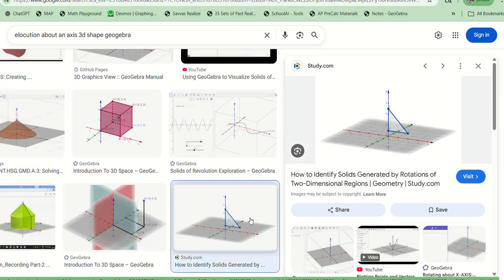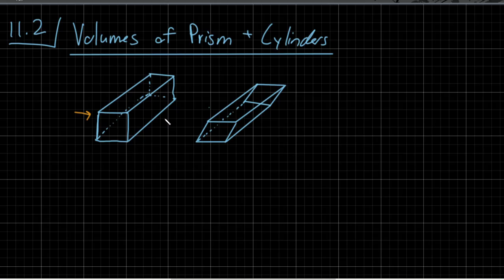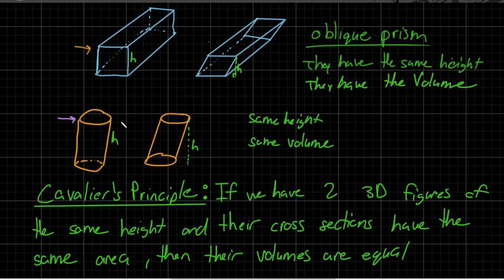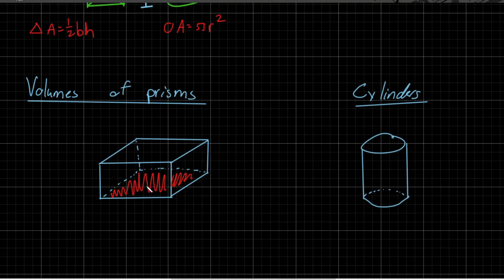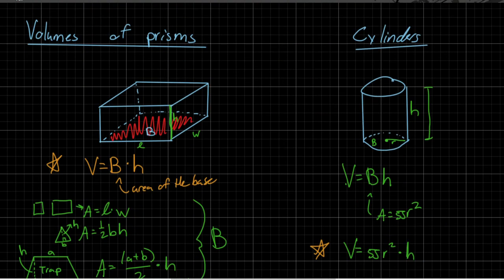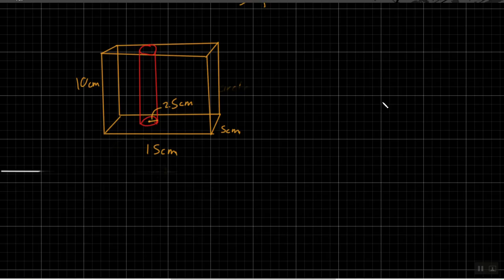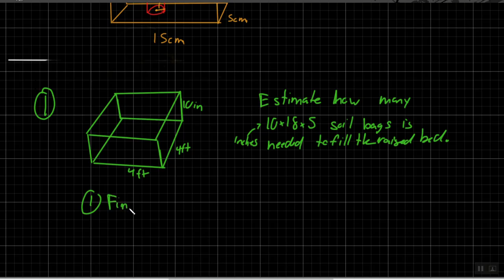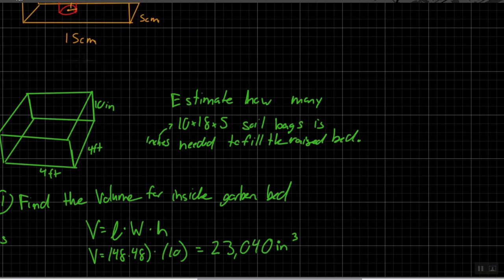5th Hour Geometry (5/5/26) Lesson 11.2.1 Volume of Cylinders and Prisms